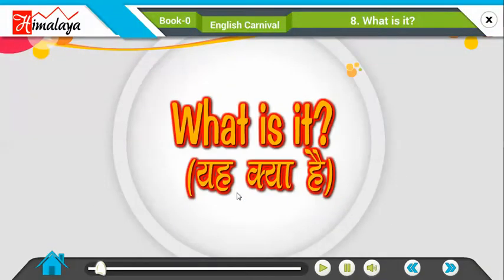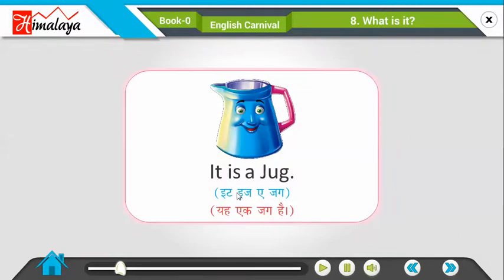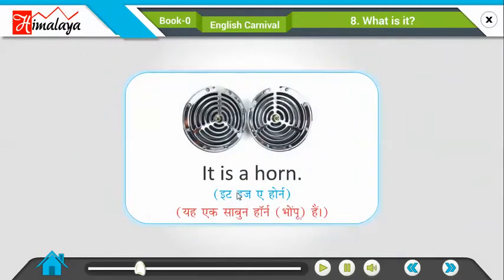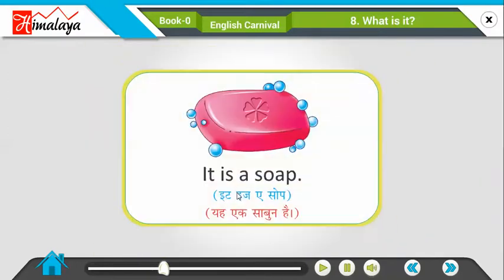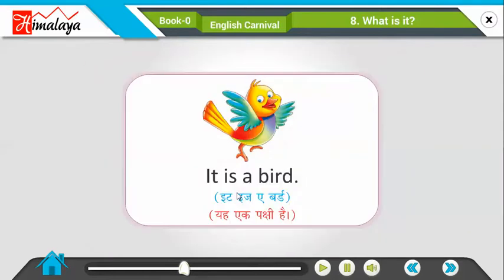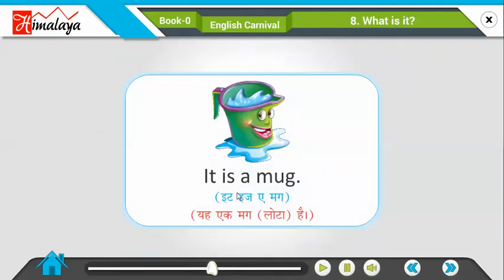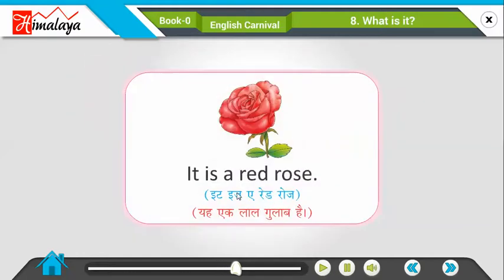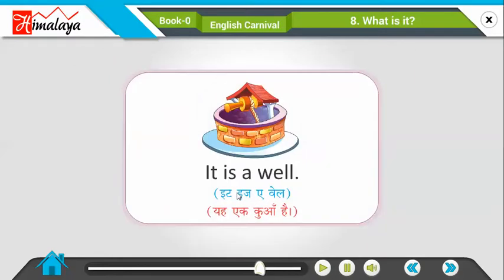Divyam English Carnival Part 0 Ch 08 What is it?